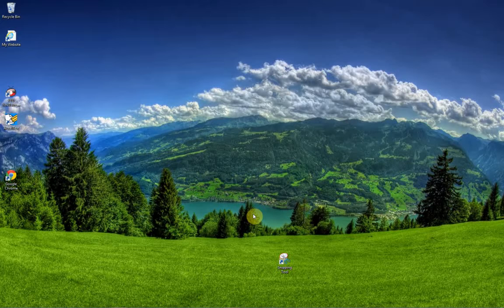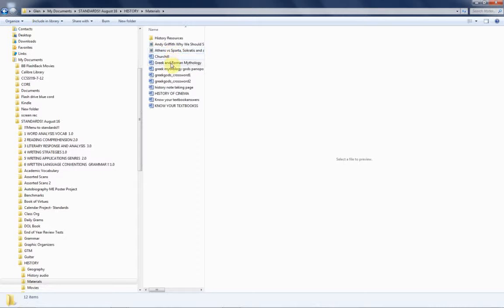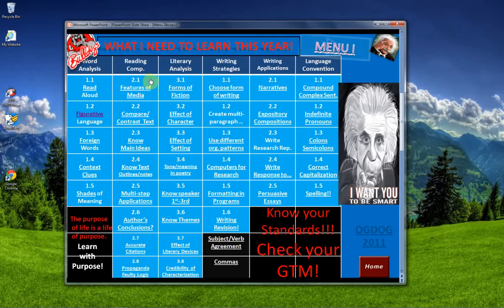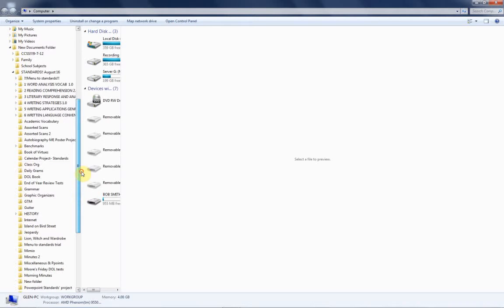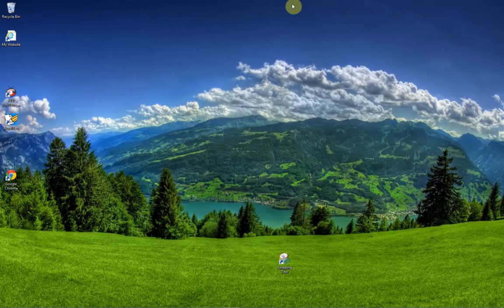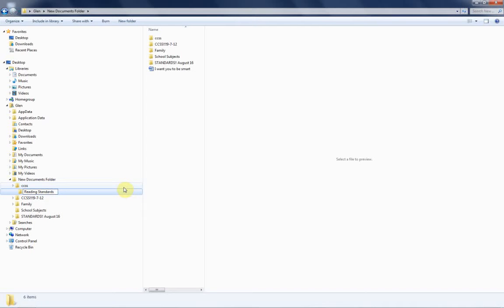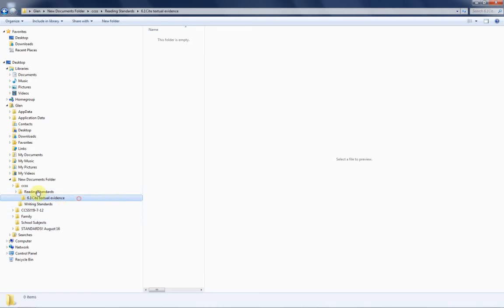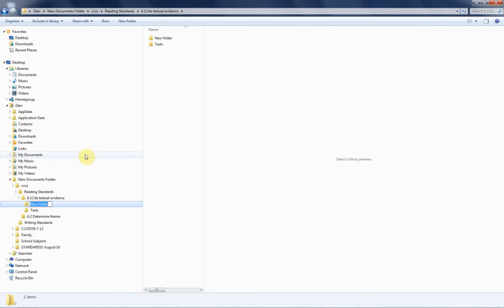Ogdog 2012 Building Your Standard's Tree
ogdog video